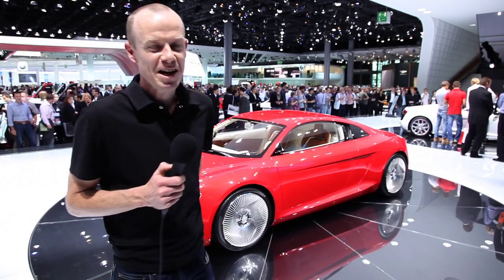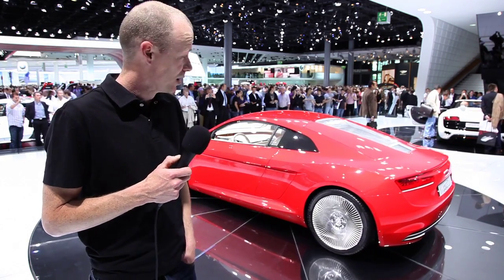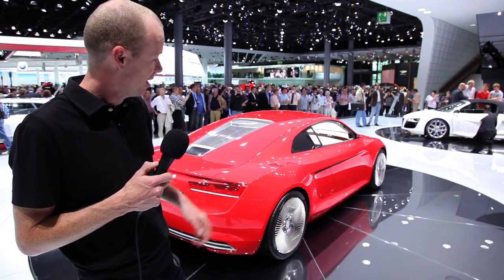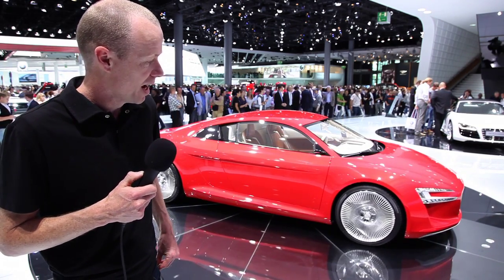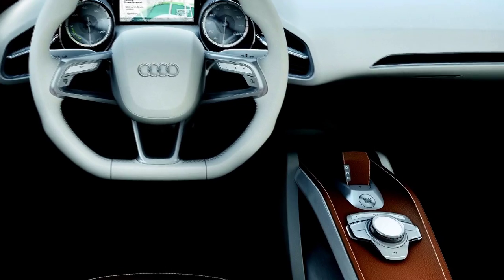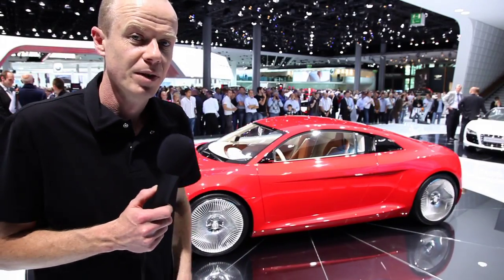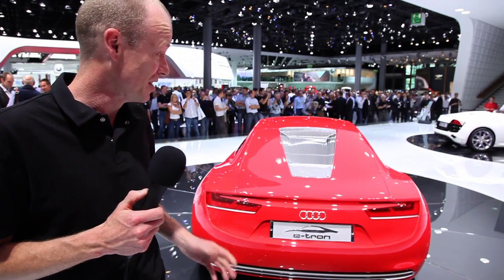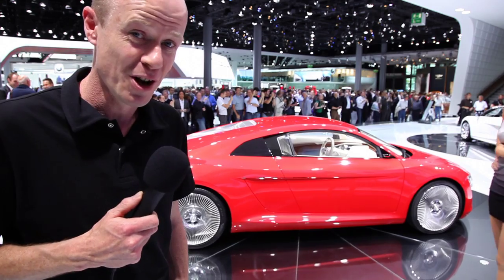Audi e-tron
Noel McKeegan from Gizmag talks about Audi's e-tron at the Frankfurt Motor Show 2009. The exquisite e-tron has a staggering 4,500 newton metres of torque and will be available in limited quantities in 2012.